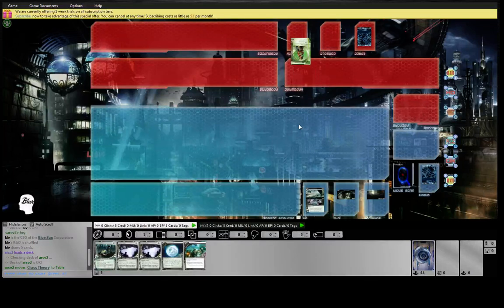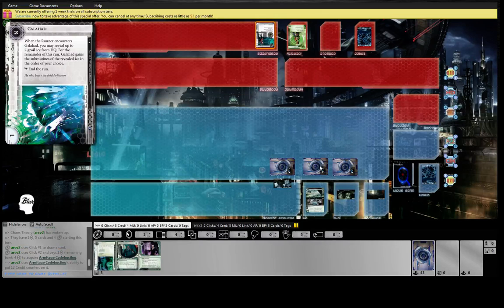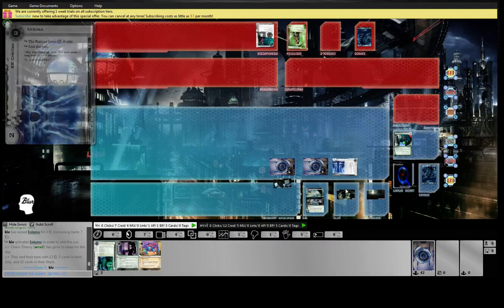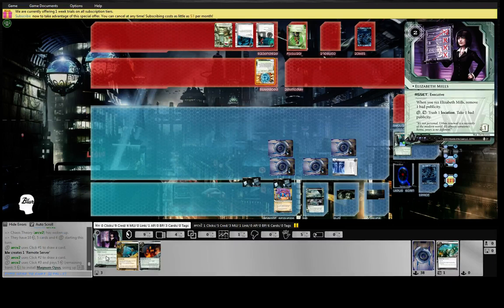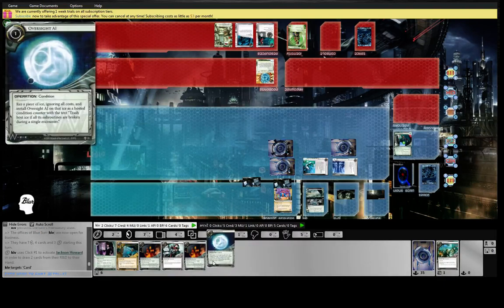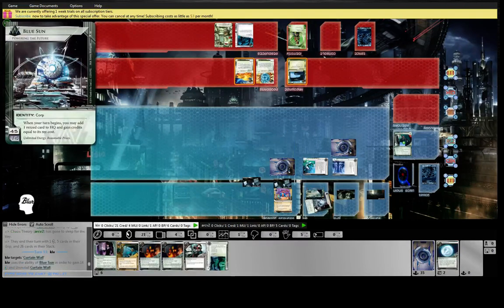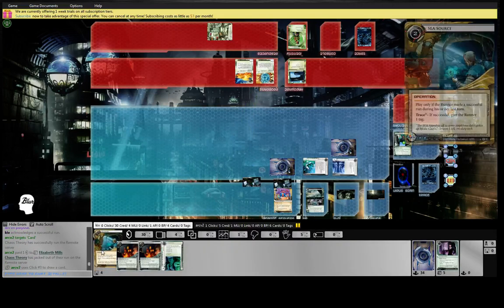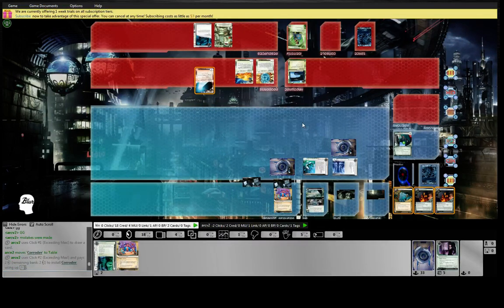Android: Netrunner - kiv (Blue Sun Grail Scorch) vs arcv2 (Chaos Opus)